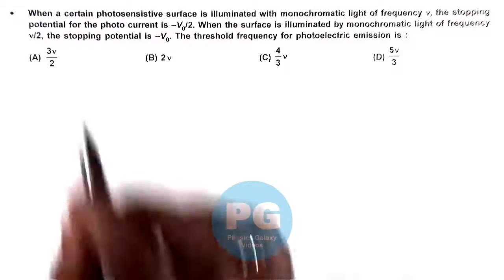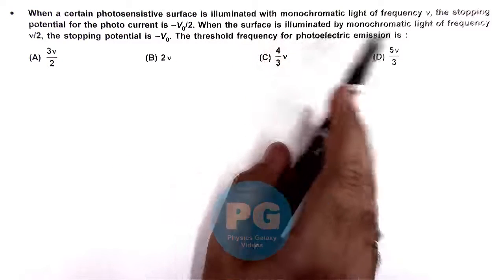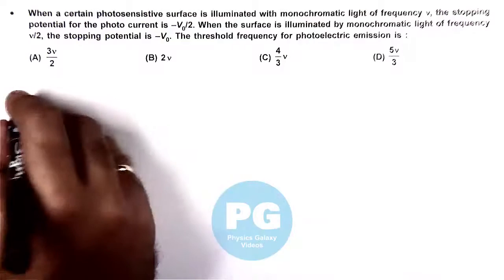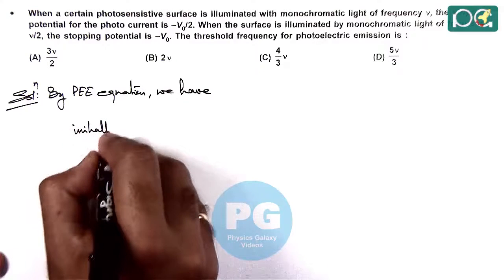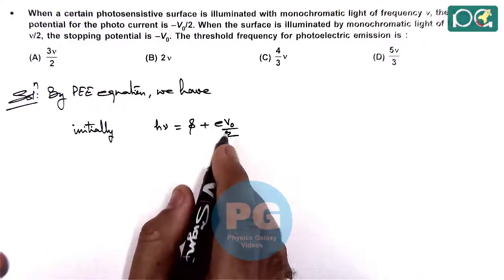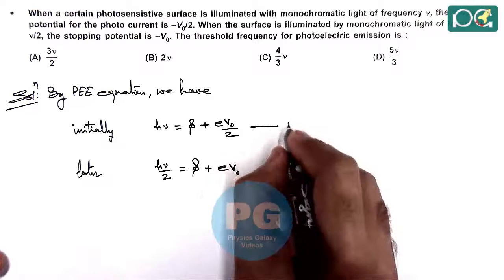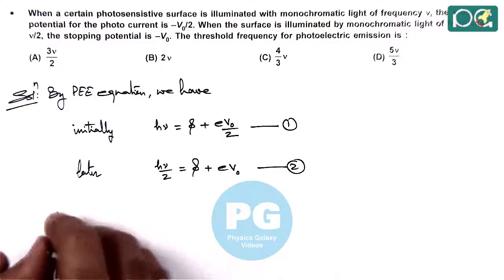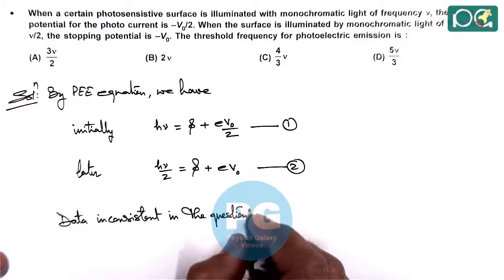JEE Main 2019 Physics Solutions | Photoelectric Effect 01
JEE Main 2019 Physics Solution | Photoelectric Effect